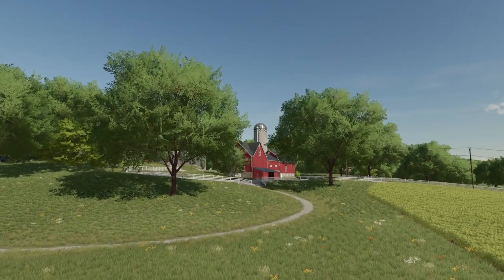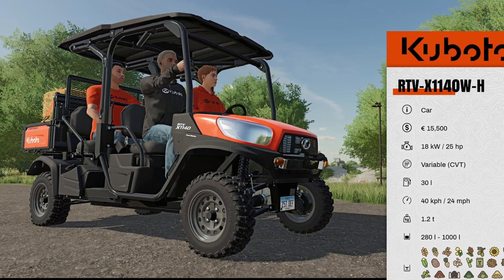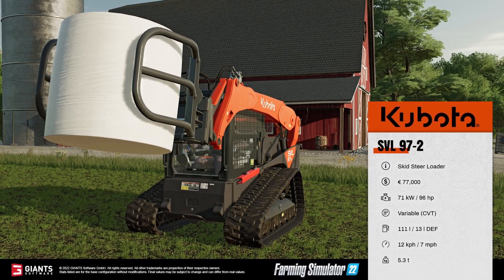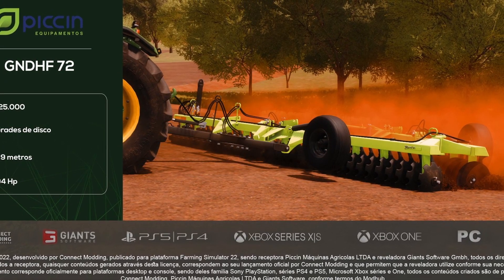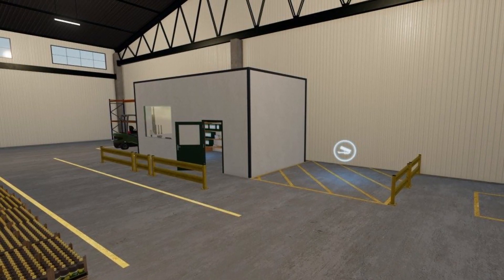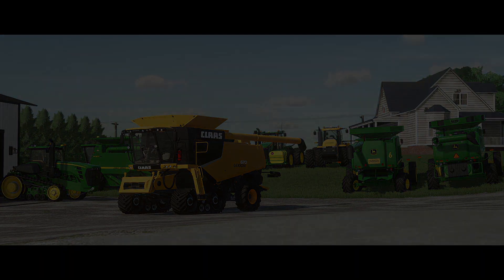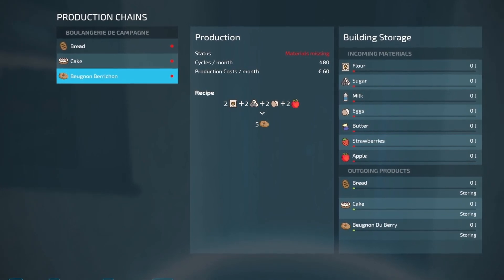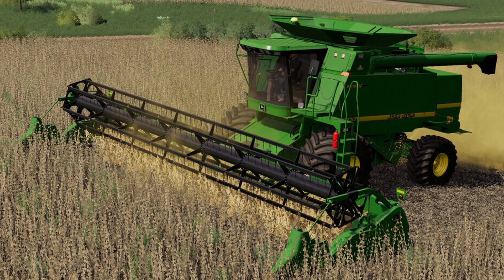FS NEWS! American Claas Lexion, New Map With Orchards, Plus Testing List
Today we will be going over Siid Modding Claas Lexion plus Blacksheep Modding New Map with Orchards.

Clubs Discord.

Consoles
Xbox Series X
Nintendo Switch